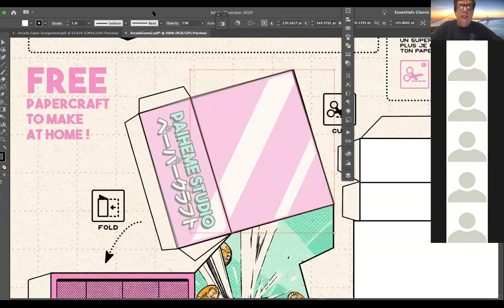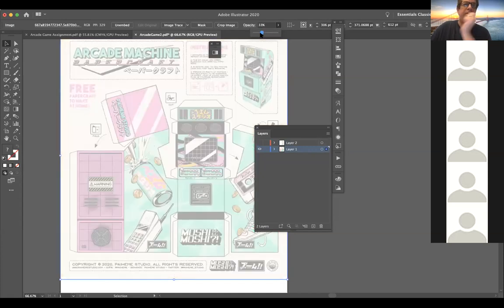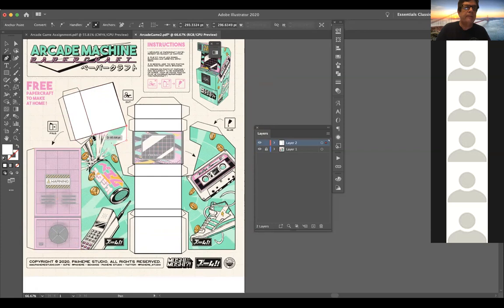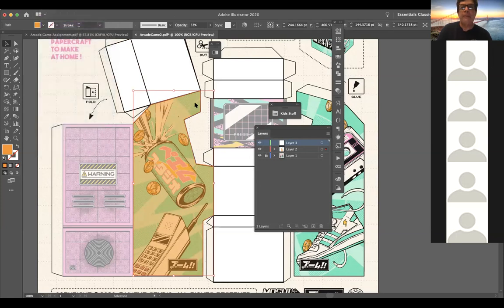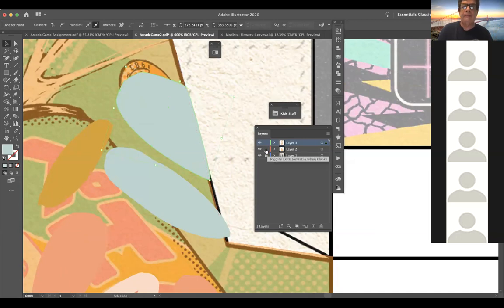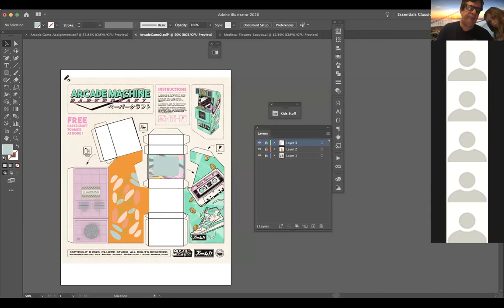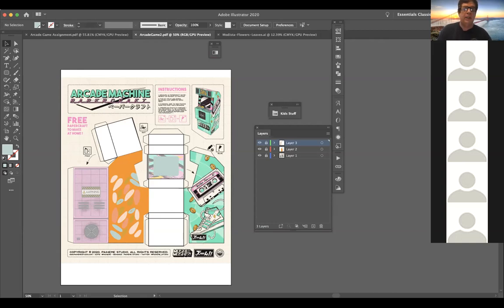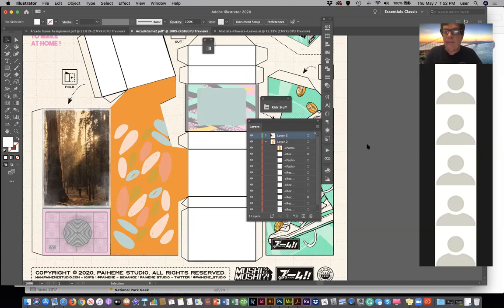DART 100 Thurs. May 7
Class for May 7